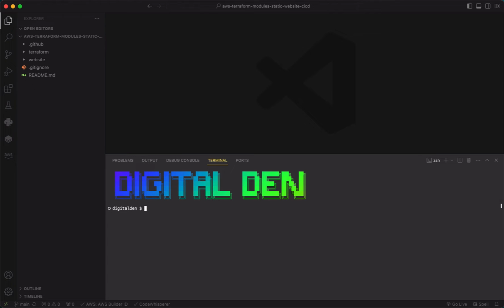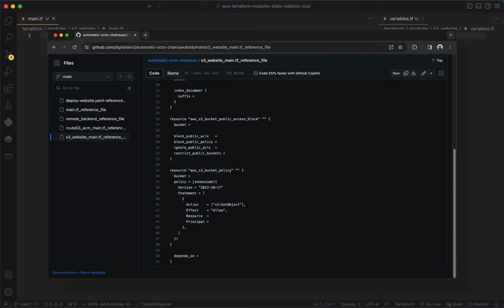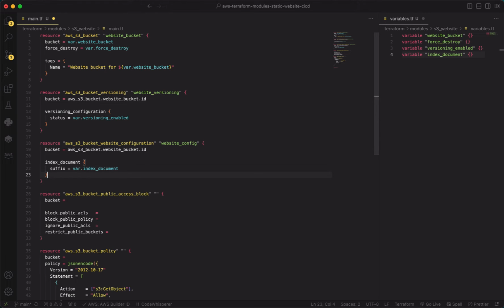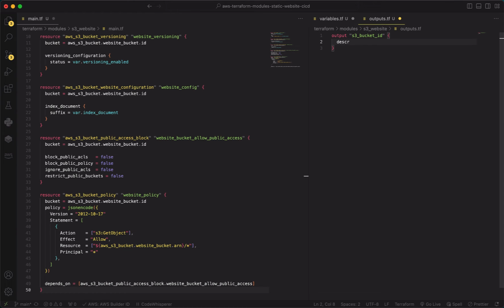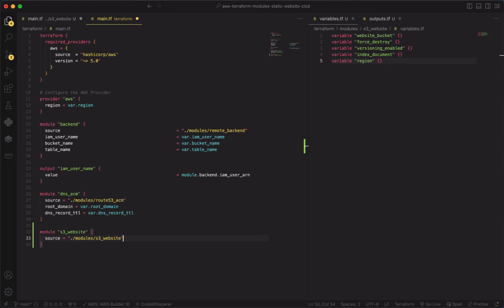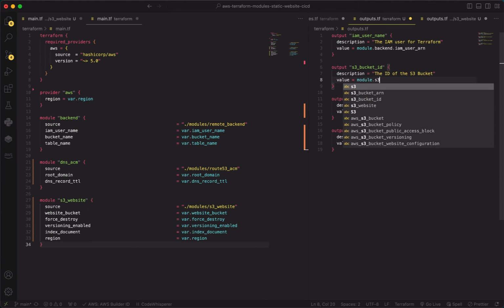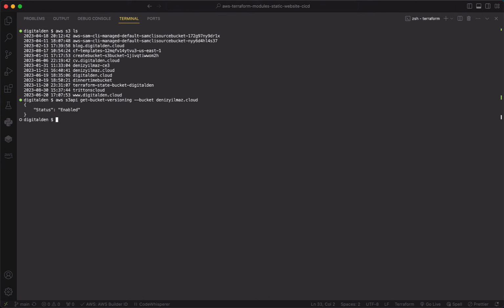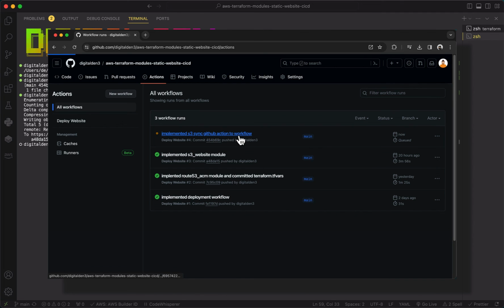Static Web Hosting on AWS: Part 5 - Deploying S3 Module for Static Website Hosting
This video demonstrates how to build a Terraform module for setting up and configuring an AWS S3 bucket to host a static website. You'll learn to create a comprehensive solution for deploying static web content on Amazon S3.

Timeline:
00:00 - Project Overview
03:47 - Running terraform refresh, show, and setting up the module structure
07:49 - Writing the main.tf code with variables
21:08 - Defining outputs
28:19 - Integrating the s3_website Module with root module
33:38 - Creating a root module outputs.tf
37:54 - Updating terraform.tfvars
40:08 - Initializing terraform, and pushing the s3_website module to GitHub
43:29 - Verifying s3 bucket via CLI and Terraform Output
47:50 - Adding S3 Sync GitHub Action to workflow

Topics Covered:
• Creating an s3_website module for static website hosting
• Implementing variables and outputs in the Terraform code
• Integrating the s3_website module with the root module
• Consolidating outputs from different modules
• Using GitHub Actions for automated deployment
• Syncing website files to the S3 bucket using GitHub Actions
• Verifying resource creation using AWS CLI and Terraform outputs